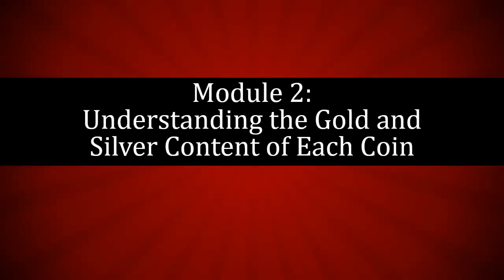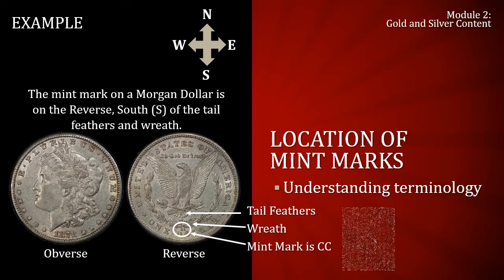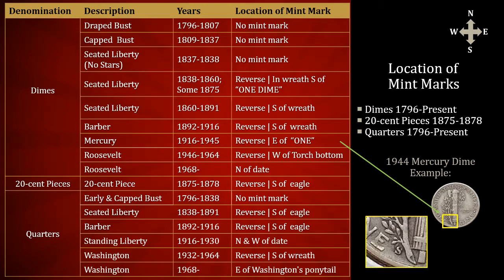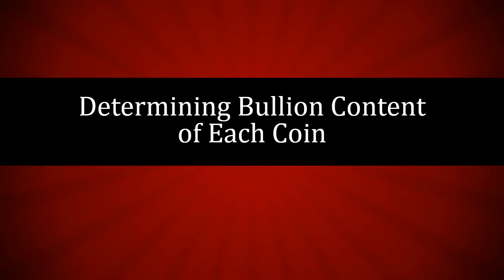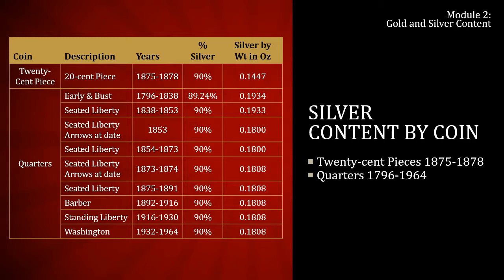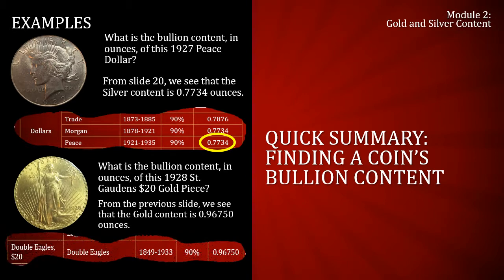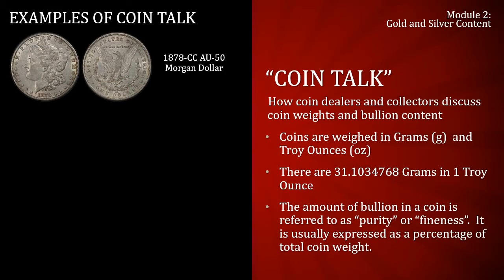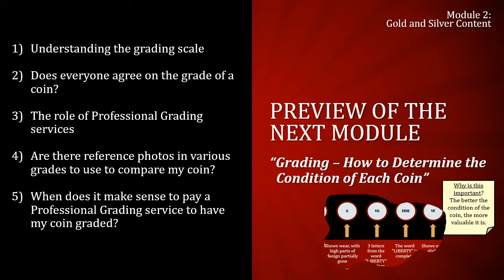Module 2 Video Understanding the Gold and Silver Content of Each Coin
Learn the Bullion Content of U.S. Coins from pre-1800s to present
Learn the meaning of "melt" value
Learn where to find mint marks from pre-1800s to present (U.S.)
Learn about "troy ounces", "grams", "fineness", and "purity"